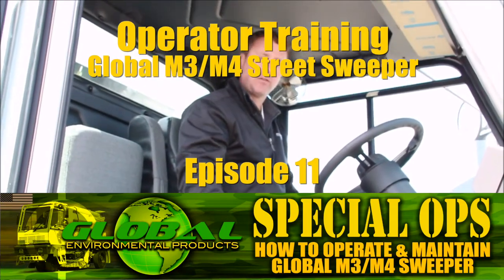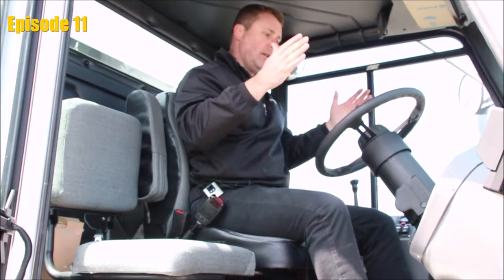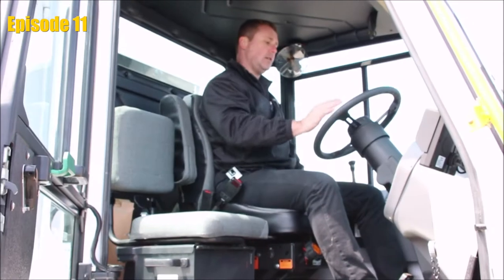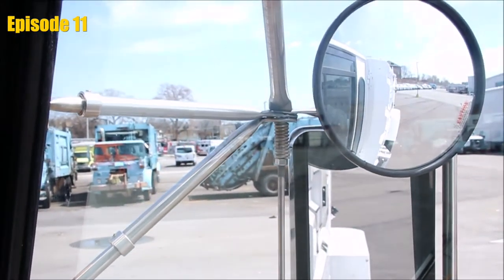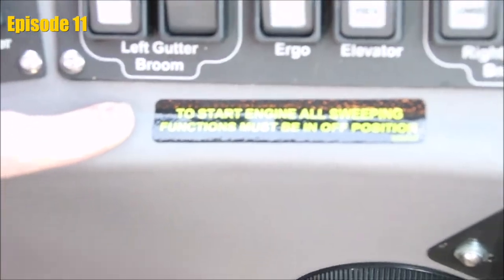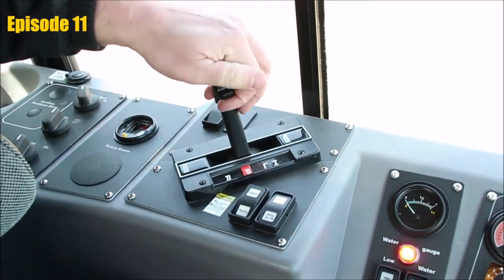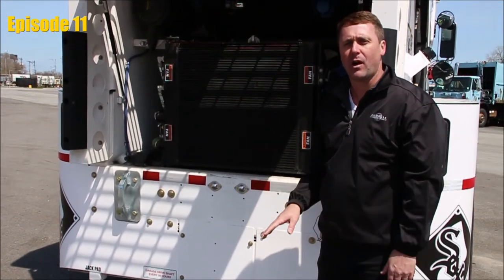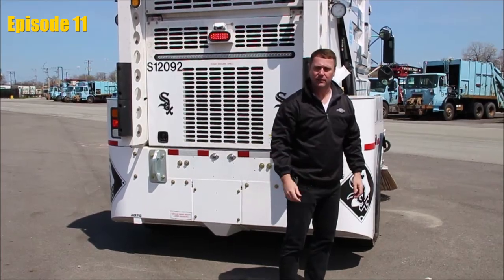SPECIAL OPS EPISODE 11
Global Environmental Special Ops Episode 10 details proper procedure for starting the engine.